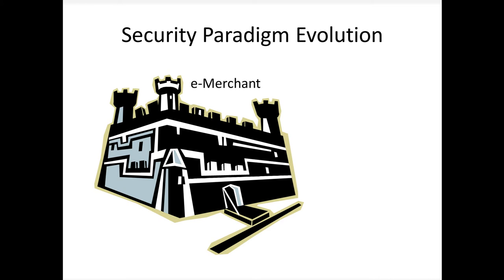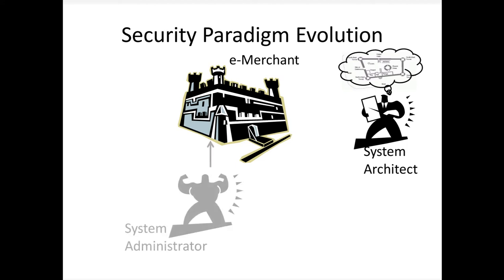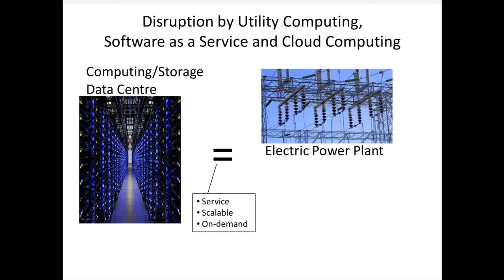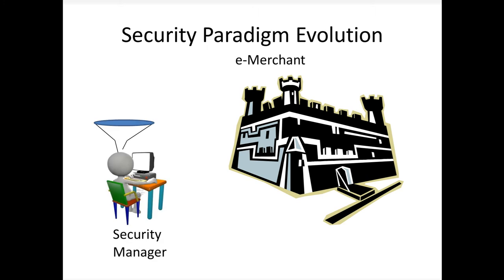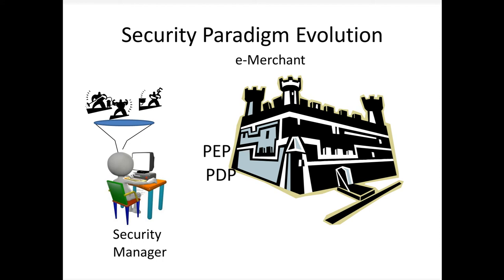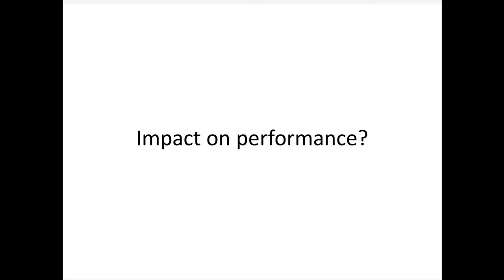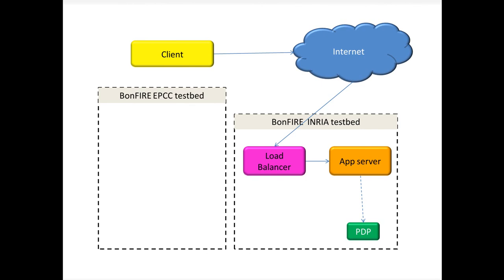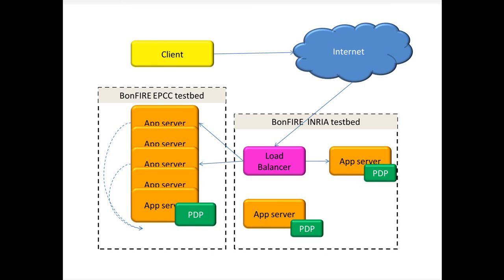Expériences du CETIC sur la sécurité dans les infrastructures de cloud computing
Depuis 2011, une équipe de chercheurs du CETIC a étudié l'impact de la sécurisation des applications sur les performances dans un environnement de Cloud Computing hétérogène. En d'autres termes, les nouvelles techniques de sécurité (baptisées Usage Control) qui consistent à évaluer l'intégrité des données et le respect des règles de sécurité, peuvent se révéler assez consommatrices en ressources. Ceci est dû au fait qu'avec cette technique, la sécurité n'est pas seulement évaluée au moment de la connexion des utilisateurs (au moyen des classiques login/password), mais continuellement, pour chaque action, chaque clic, des utilisateurs. Cela engendre une sécurité accrue, et donc une plus grande fiabilité, mais implique également plus de calcul pour contrôler chaque action en continu. Or, dans un environnement de cloud computing, un grand nombre de paramètres peuvent interagir avec les performances des applications. Dans ce contexte, le travail du CETIC a consisté à évaluer l'impact de cette méthode de sécurité (par rapport à l'ancienne méthode login/password) sur les performances des applications, lorsque le nombre de machines et le nombre de clients sont multipliés. Des centaines d'essais ont été effectués pour prendre des mesures des performances en faisant varier un ensemble de paramètres. Le fruit du travail représente un ensemble de recommandations d'architecture et de développement à disposition des fournisseurs de services qui souhaitent sécuriser leurs applications au moyen du Usage Control dans un environnement de cloud computing composé de machines et de réseaux hétérogènes.